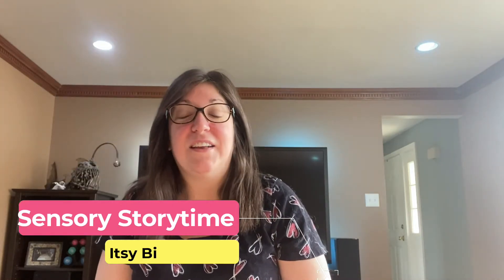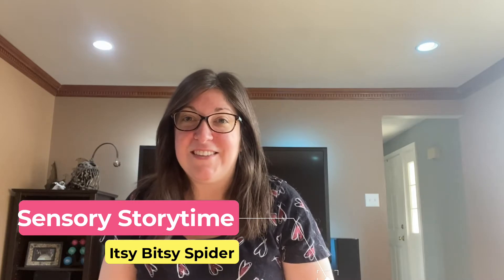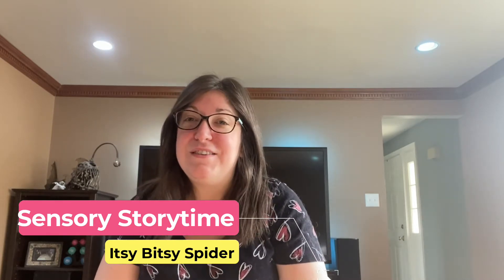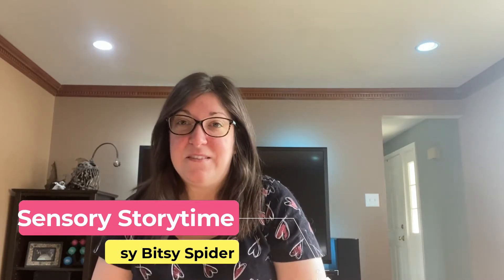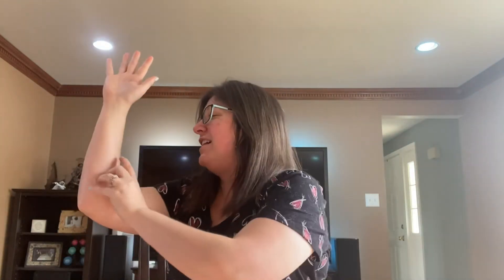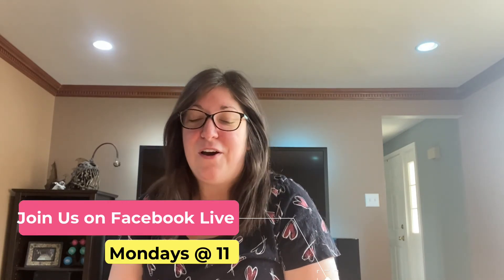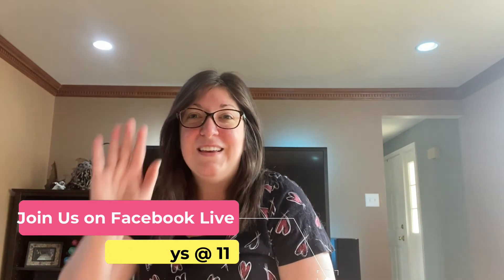Sensory Storytime | Itsy, Bitsy Spider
Create your own DIY Sensory Storytime using the songs and rhymes that we used live and in person. Itsy, Bitsy Spider is a wonderful rhyme that helps with fine motor skills and many of the early literacy skills.

The fingerplay starts at around :33 if you would just like to watch the Itsy, Bitsy Spider fingerplay.

Join us on Facebook Live for stories during our Sensory Storytime every Monday at 11.